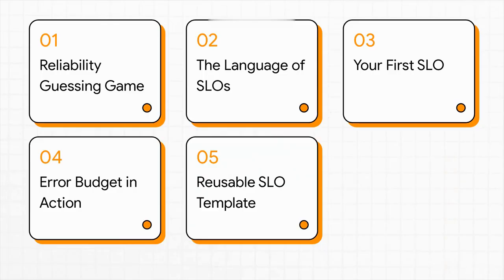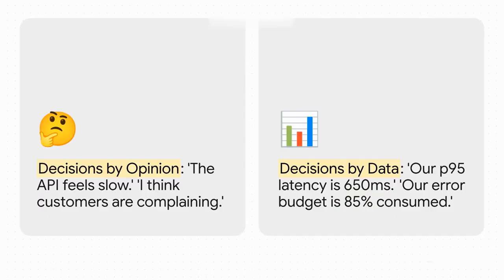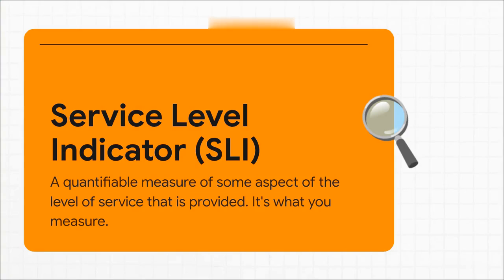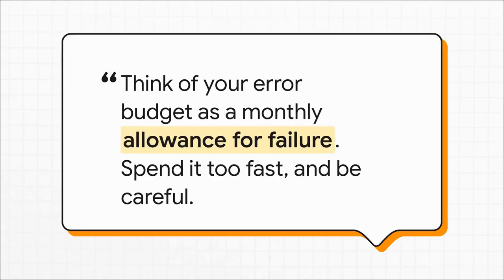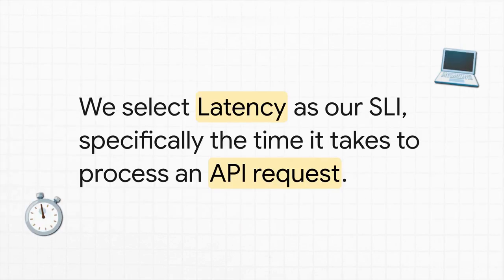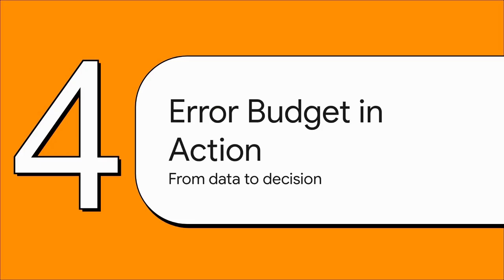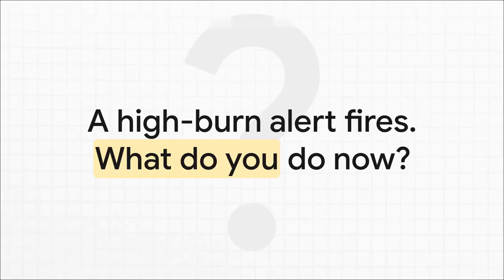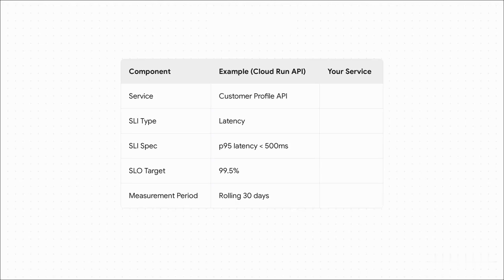Observability on GCP series 5/10 : Real SLOs on GCP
This video walks through choosing SLIs (availability, latency), setting a target, and configuring an alert that fires when the error budget is burning too fast. Explore more in Observability on GCP series